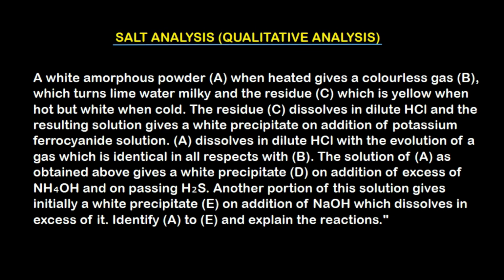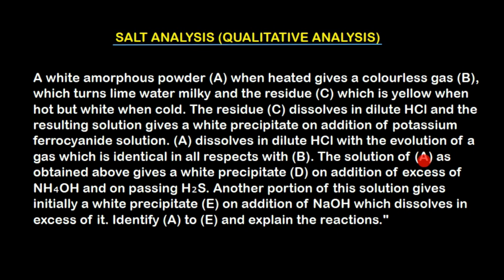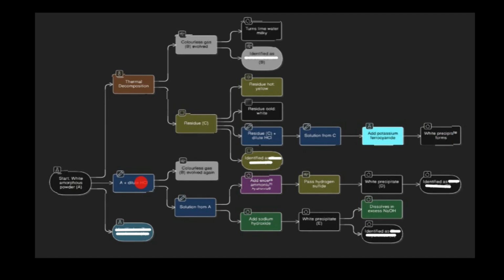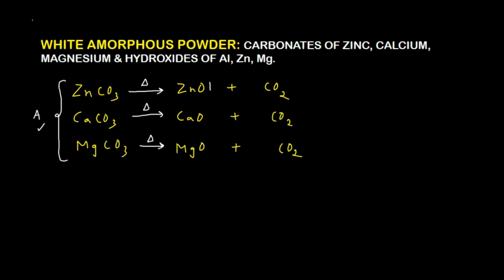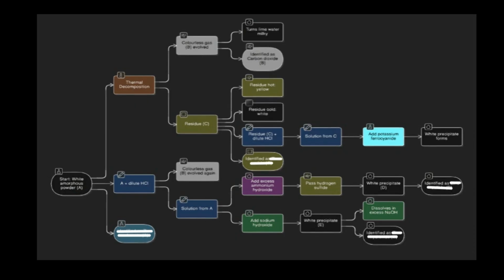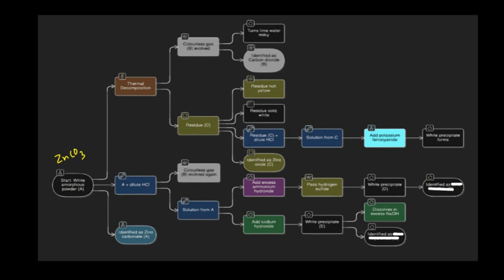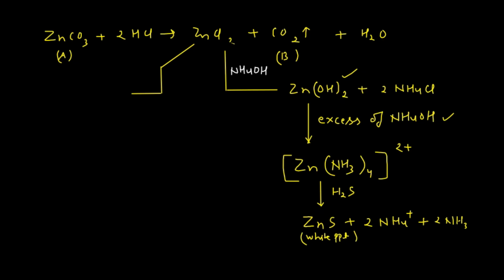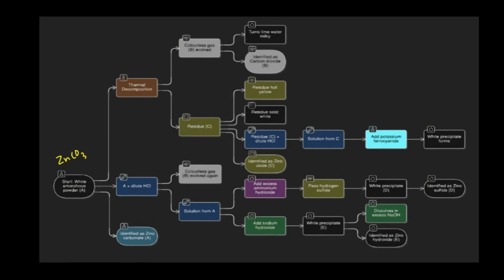PROBLEM 2: SALT ANALYSIS | MIXTURE ANALYSIS | QUALITATIVE ANALYSIS FOR IIT JEE MAIN & ADVANCED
A white amorphous powder (A) when heated gives a colourless gas (B), which turns lime water milky and the residue (C) which is yellow when hot but white when cold. The residue (C) dissolves in dilute HCl and the resulting solution gives a white precipitate on addition of potassium ferrocyanide solution. (A) dissolves in dilute HCl with the evolution of a gas which is identical in all respects with (B). The solution of (A) as obtained above gives a white precipitate (D) on addition of excess of NH₄OH and on passing H₂S. Another portion of this solution gives initially a white precipitate (E) on addition of NaOH which dissolves in excess of it. Identify (A) to (E) and explain the reactions."